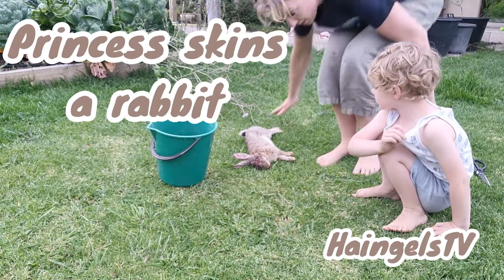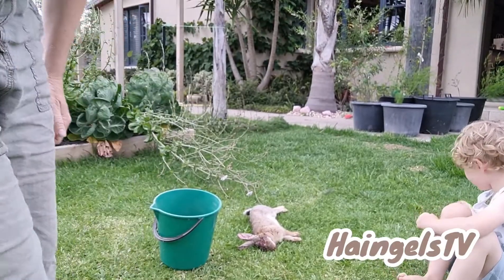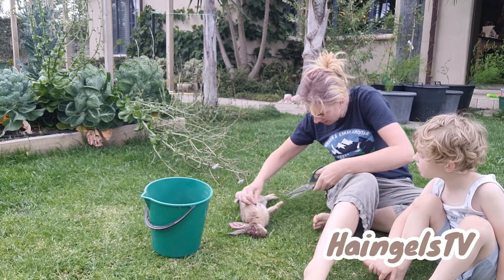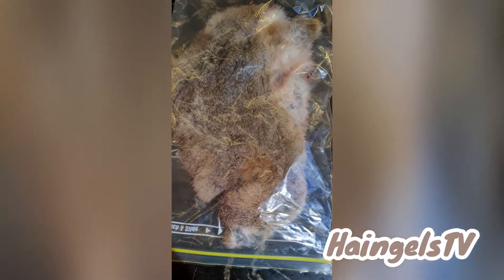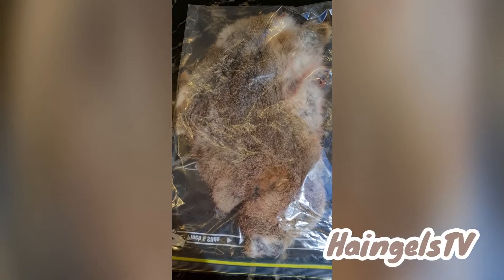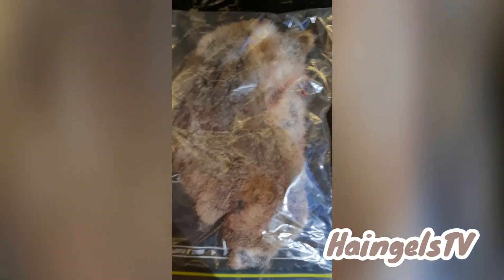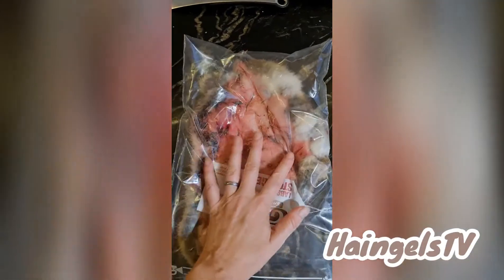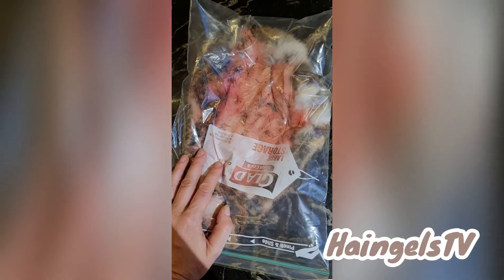Princess skins a rabbit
We have to keep the rabbit population down as they are destructive to our native environment. Daddy has decided he would like me to make some Rabbit skin clothing for us so this is part 2 of a 4 part series.